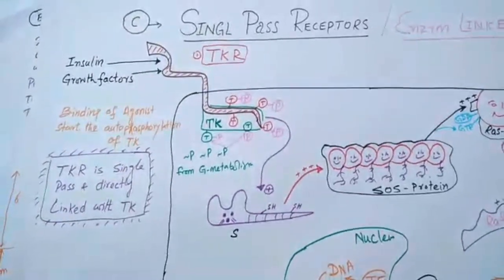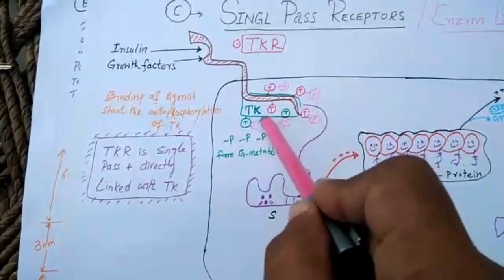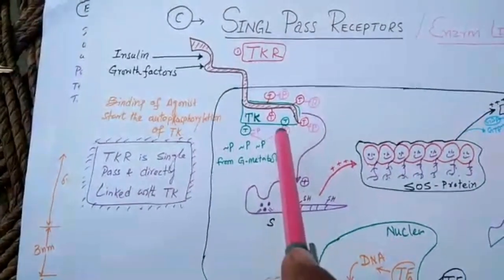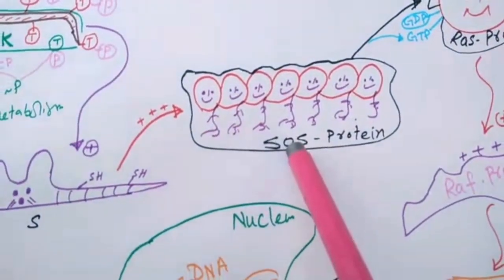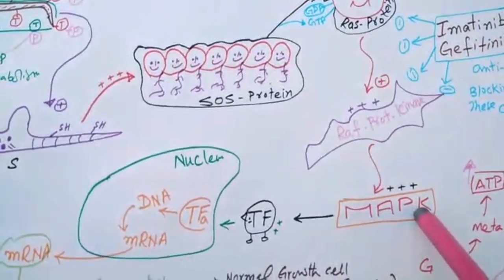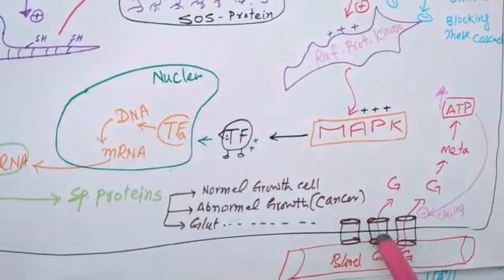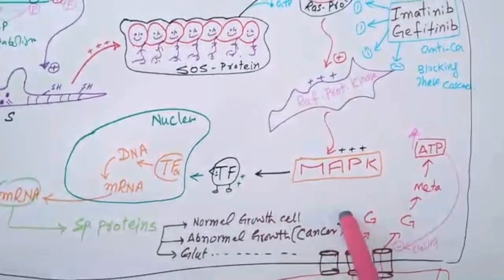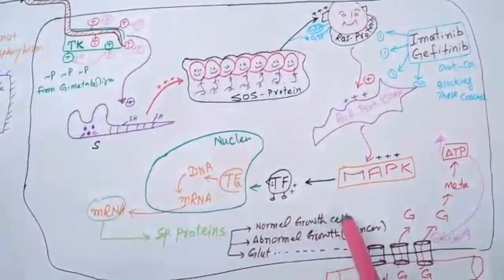Drug receptor Part 07 | Dr Naveed Muhammad Lectures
Topic: Drug receptor Part 07 | Dr Naveed Muhammad Lectures
Pharmacology Lecture

Dr. Naveed Muhammad
Associate Professor
Department of Pharmacy
AWKUM Pakistan